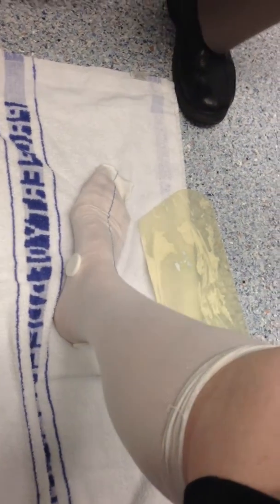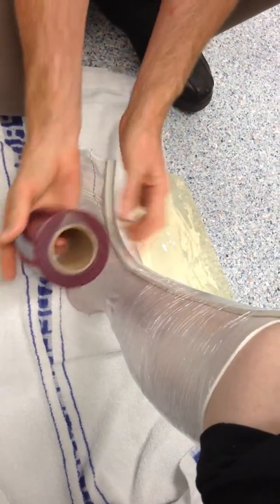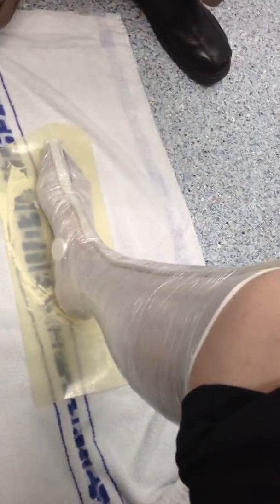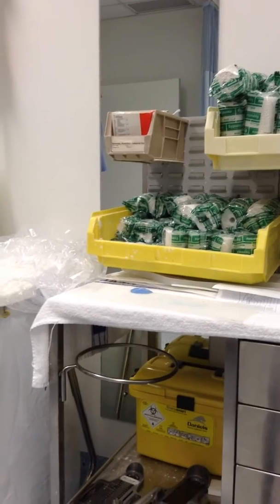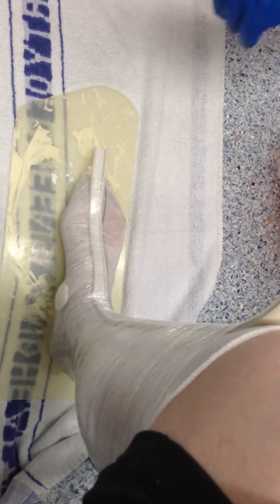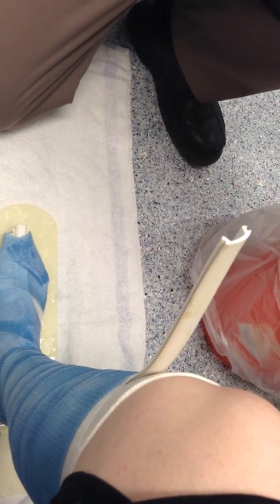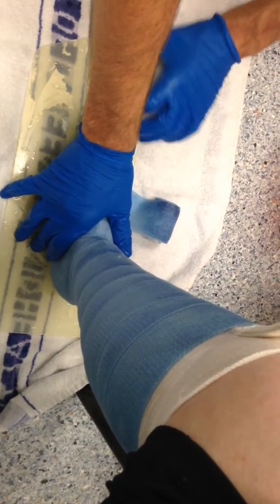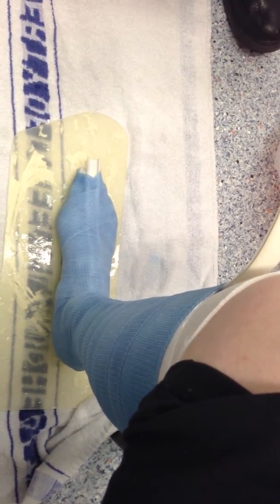Educational & Amazing - AFO Fitting Video!!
ORTHOTICS: How to get fitted for an AFO - This is an interesting process.  If you have damage to a spinal nerve, have an spinal injury or peripheral neuropathy/drop foot, you may require an AFO (Ankle-foot Orthoses) at some stage.  I needed a new one with more support around the calf muscle, as we have had muscular atrophy & shrinkage.  The cast is then sent away for creation and we then fit it.